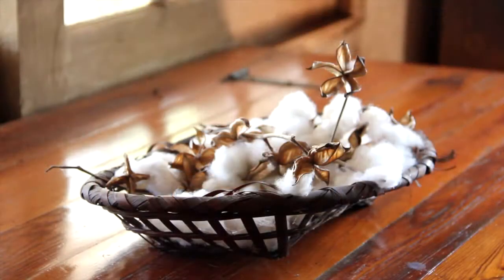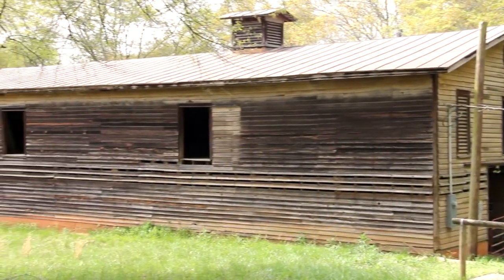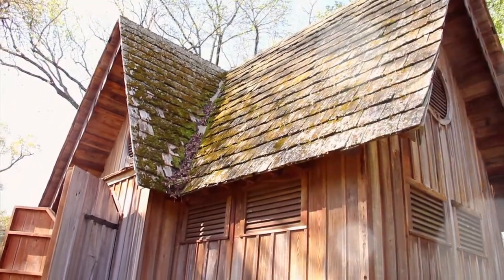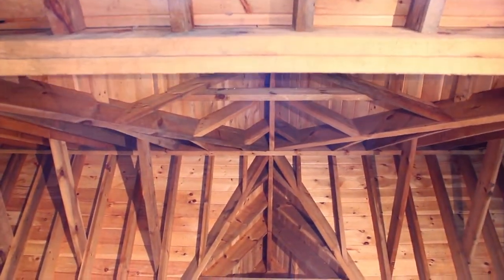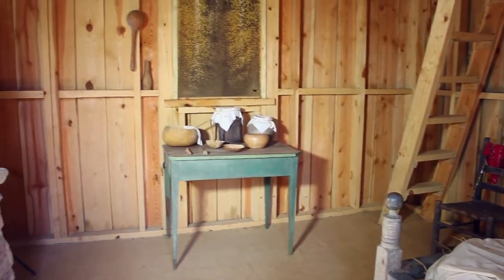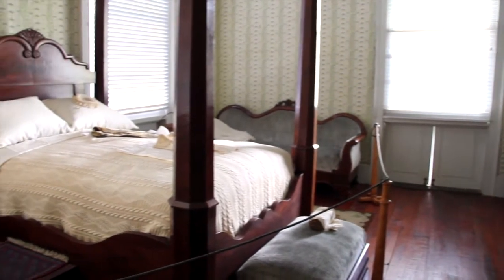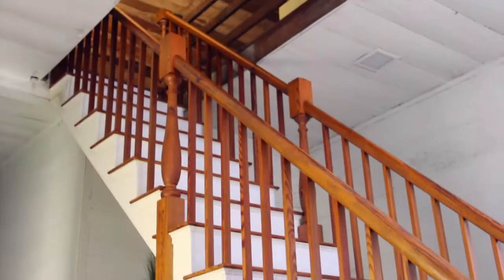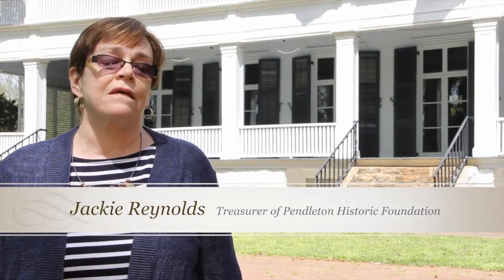The Historic Woodburn House of Pendleton, SC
Video preview of The Historic Woodburn Plantation.  If you'd like to volunteer, visit, or have an event - visit their website at:

Copyright of Pendleton Historic Foundation